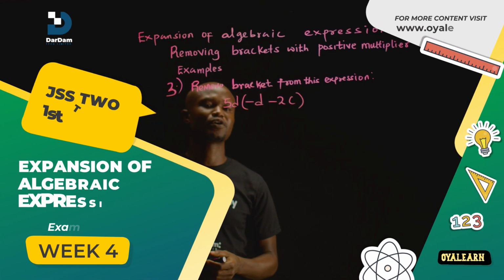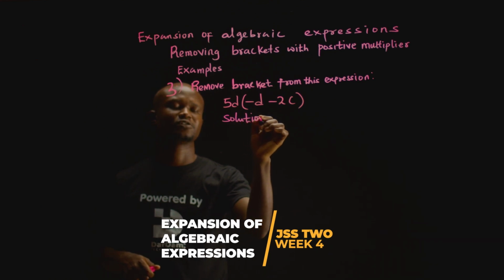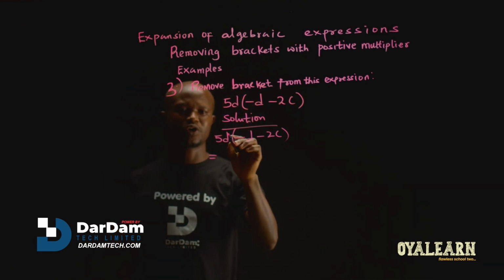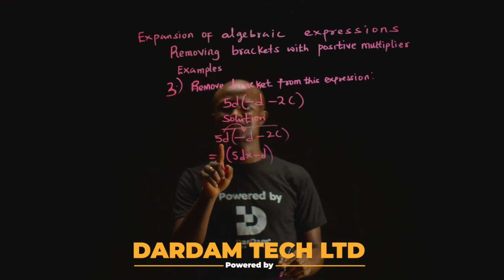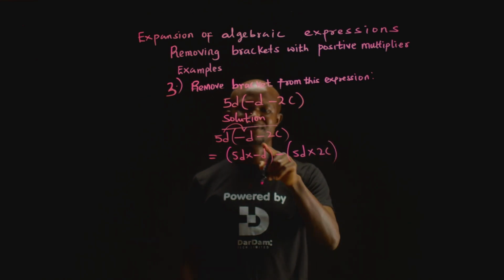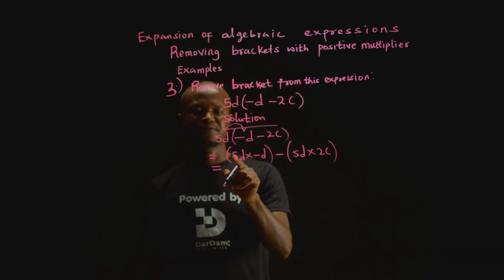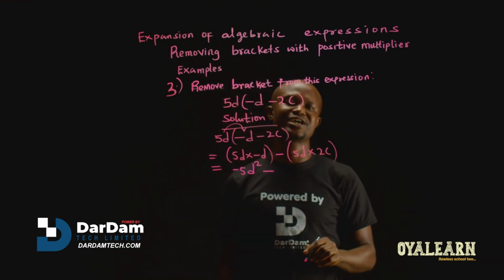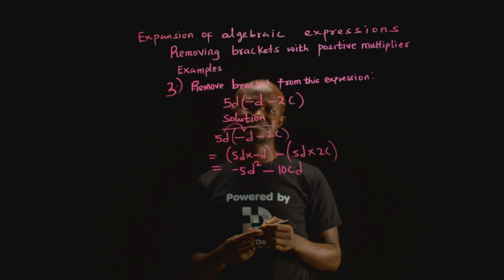JSS2 | Expansion of algebraic expressions | Removing brackets with positive multipliers | 3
In this video, we explore the concept of expansion of algebraic expressions, focusing on removing brackets with positive multipliers and making them easy to understand.

- How to identify, interpret, and solve problems on removing brackets with positive multipliers.